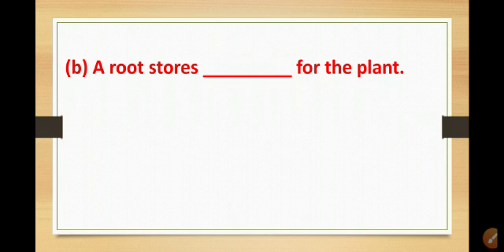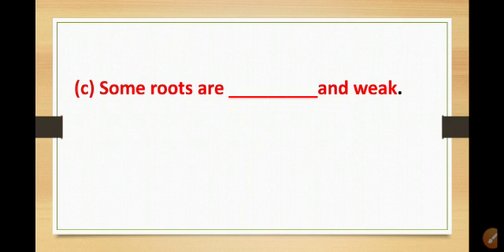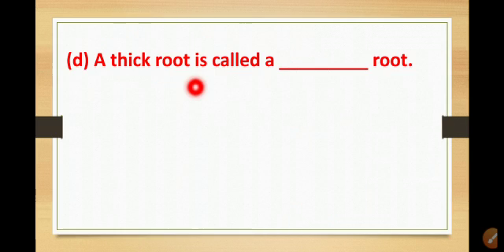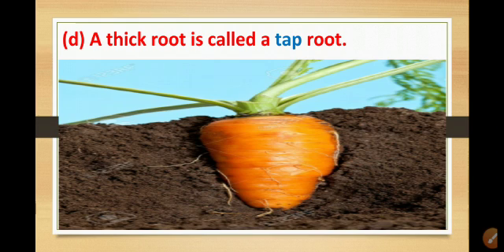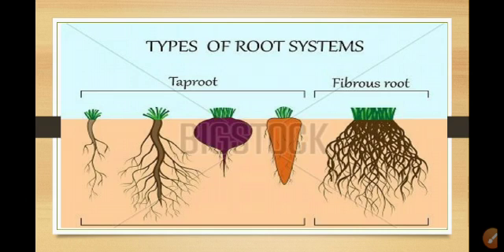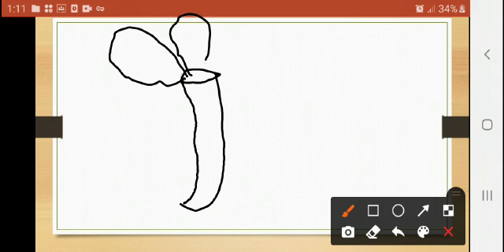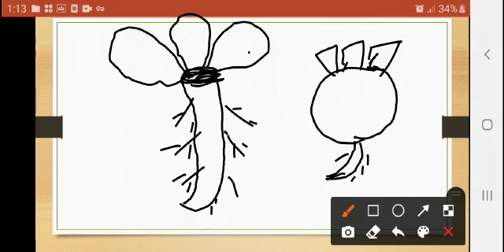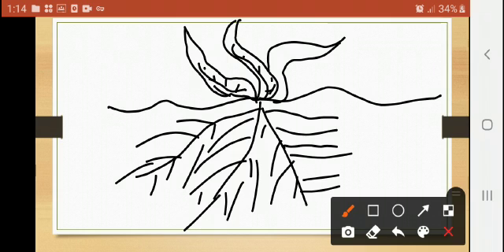class 2 sci root fill in the blanks